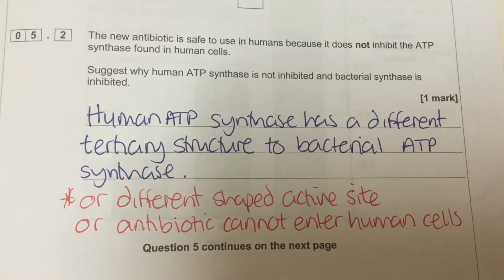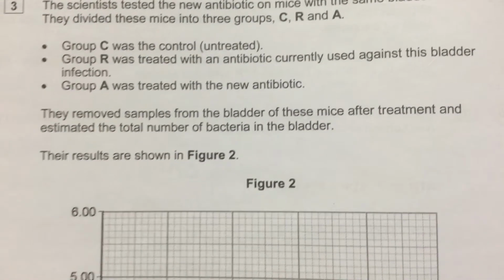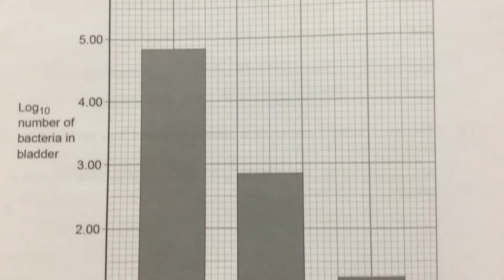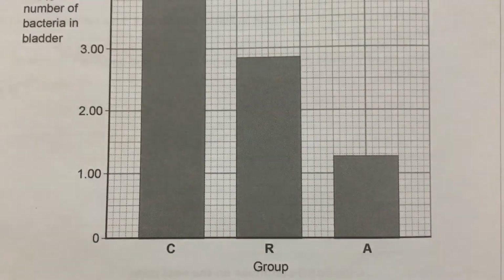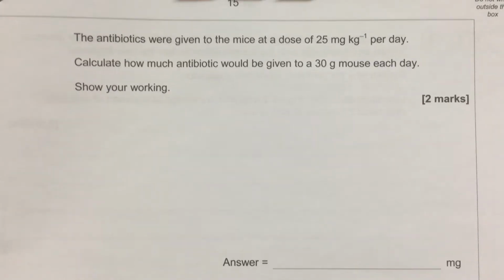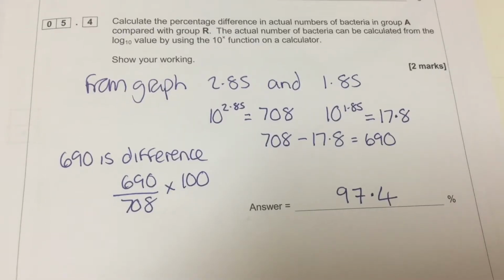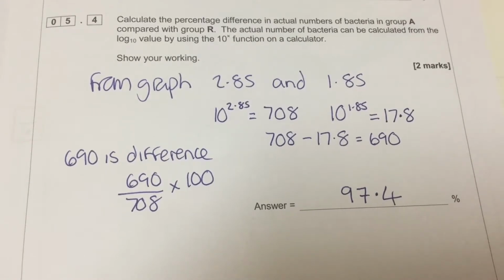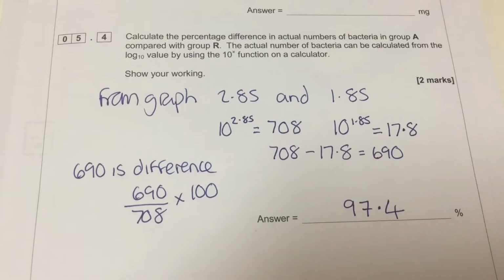2017 Alevel Biology P1 Q5 % Increase and Log scale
This question is suitable for both AS and A level students.  It includes a Log scale which is now a mathematical requirement of the new specification.  The question asks students to use and apply their knowledge to a study on antibiotics.